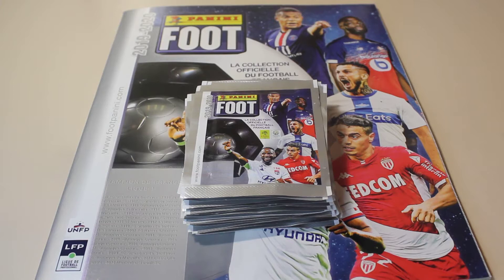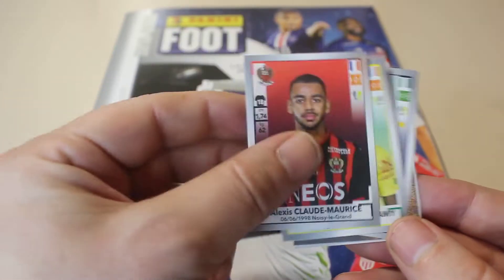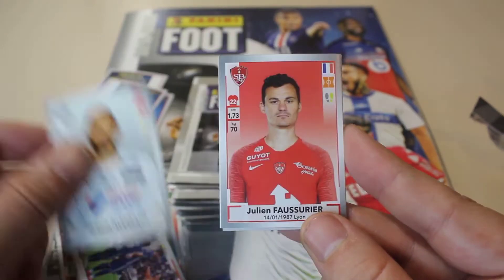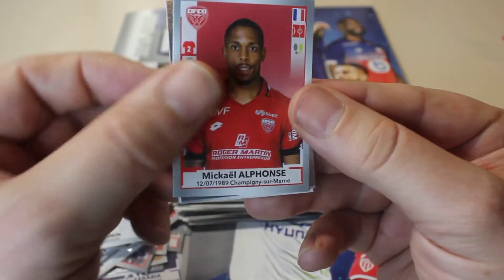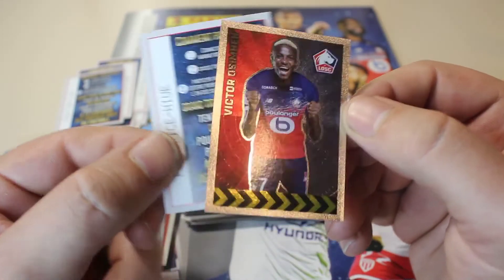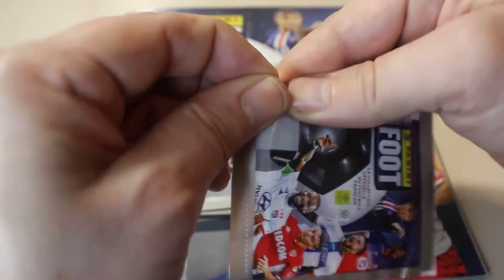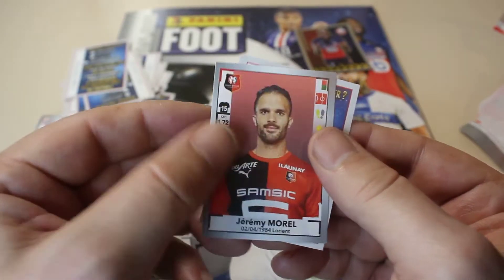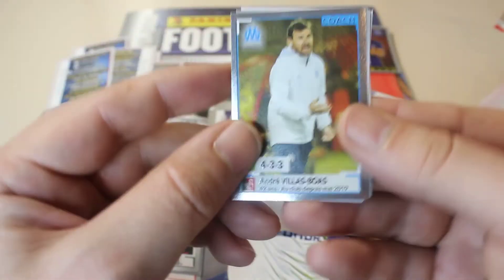SOCCER CARDS INVESTING : BREAKING PANINI FOOT 2019 - 20 OSIMHEN, CAMAVINGA ROOKIE (LIGUE1 FRANCE) ?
In this video we open 20 packs of PANINI LIGUE 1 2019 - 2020 stickerset.
Dud we pull any ROOKIES ?

ligue 1